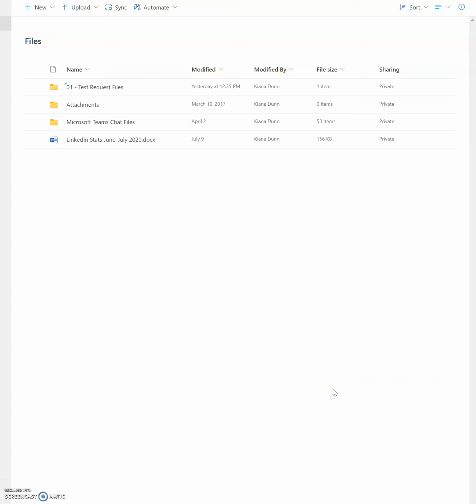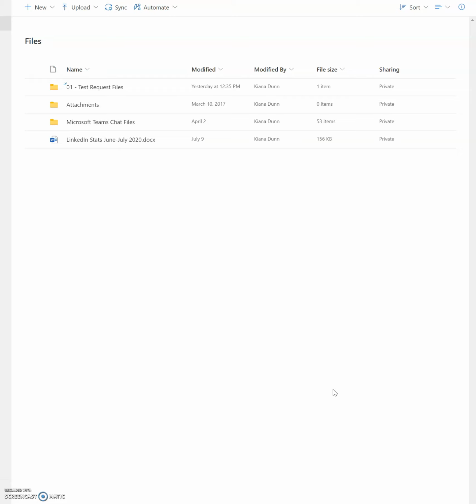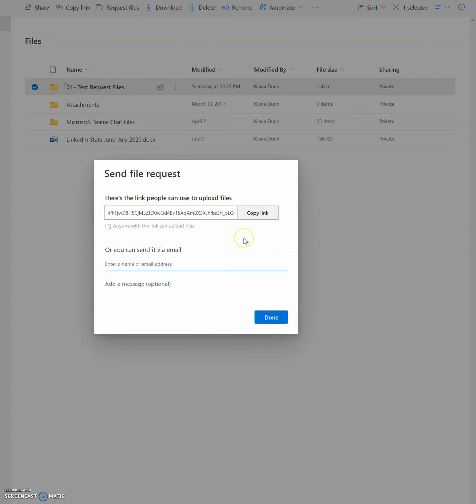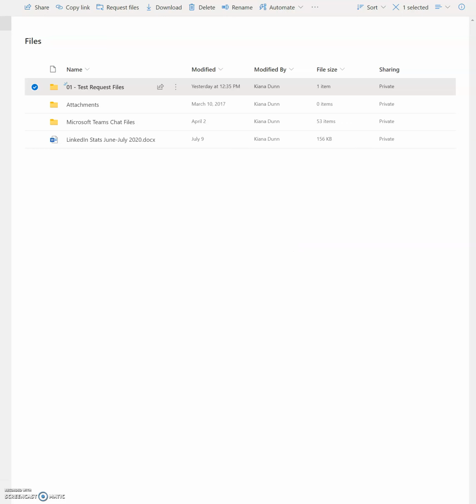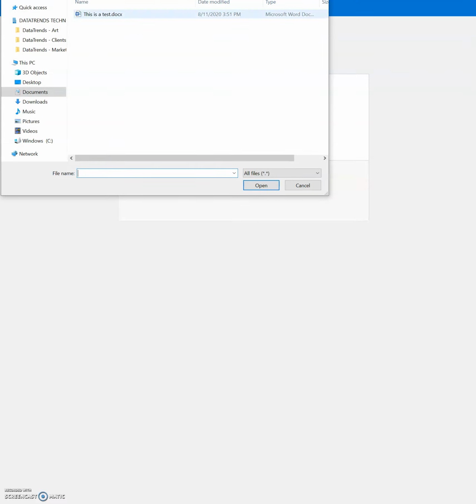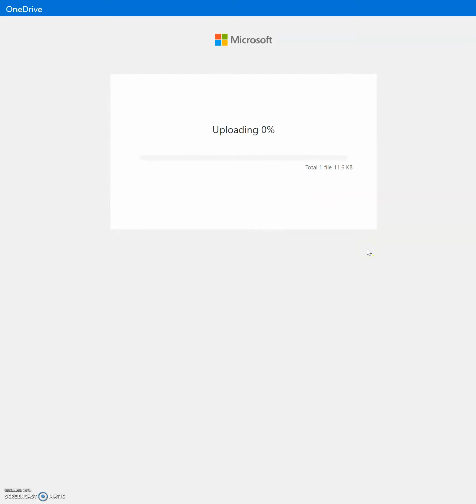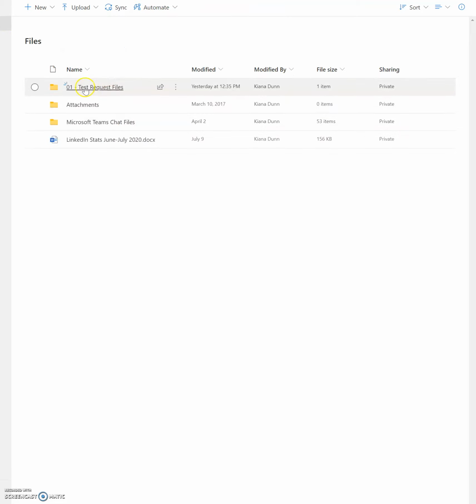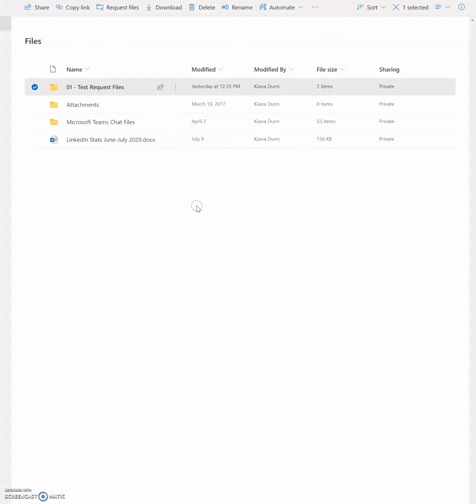OneDrive - Requesting Files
How to use the Request Files feature on OneDrive for Office365.